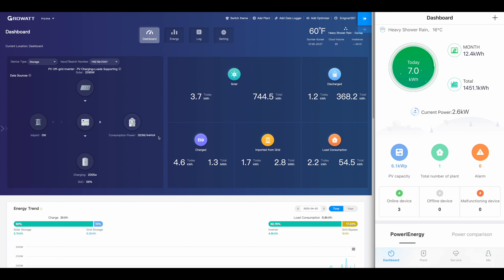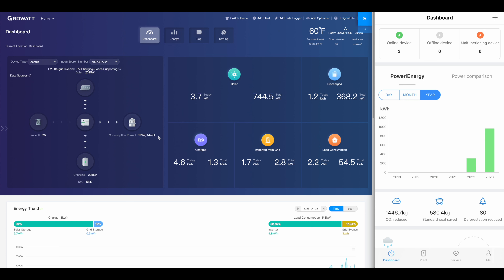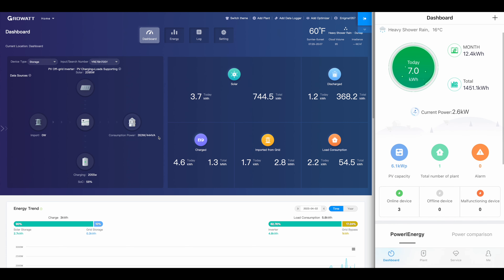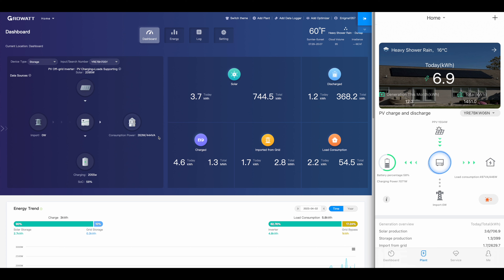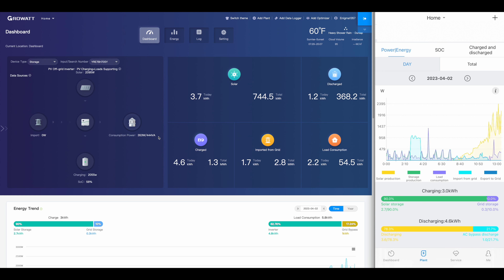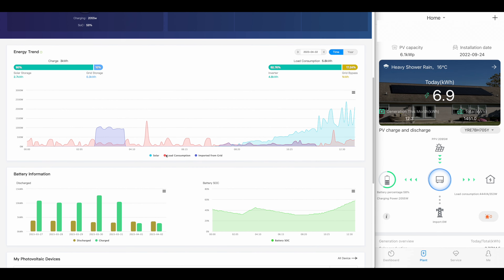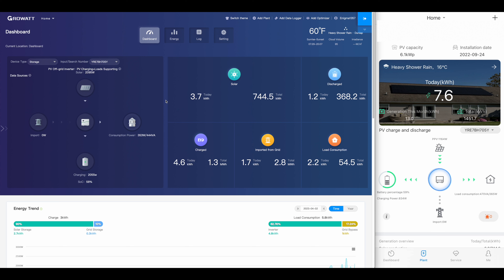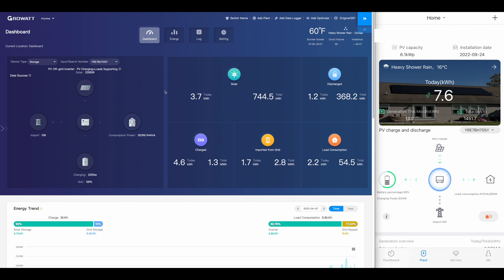ShinePhone App Review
This video details the Growatt Dashboard compared to the ShinePhone app which are populated by Growatt Wifi adapters. We have three Growatt 5000 ES inverters that run in parallel supporting up to 15 KW of demand.  The inverters pull power from the 6.1 KW solar panels, grid and 20+ KWh batteries to supply power to our entire house.